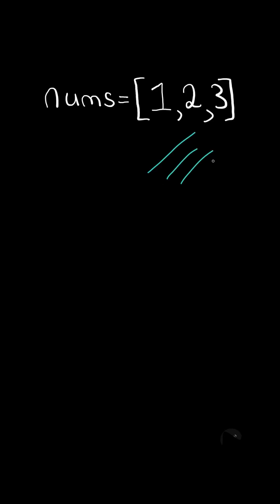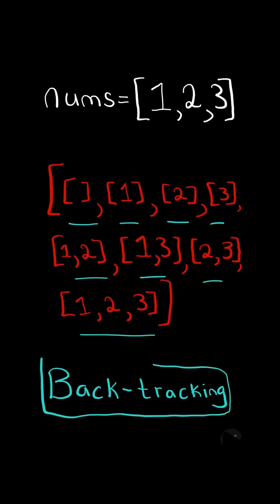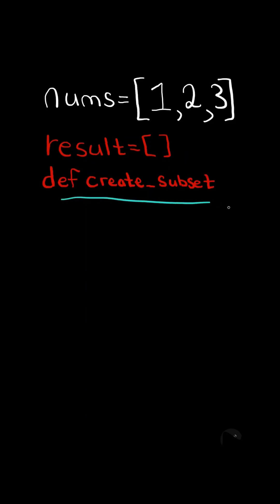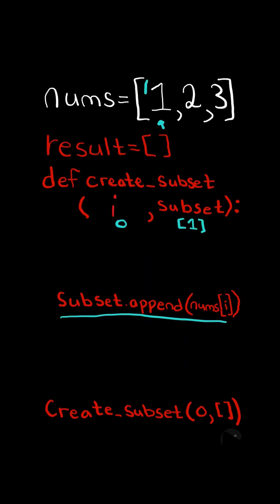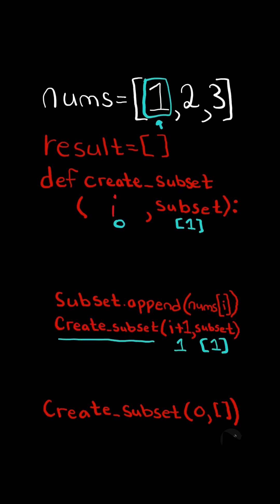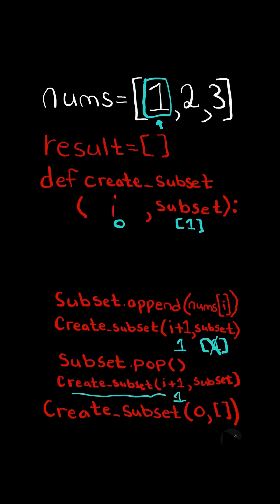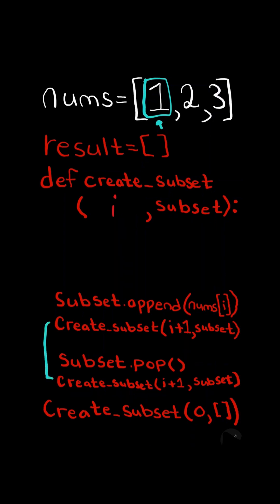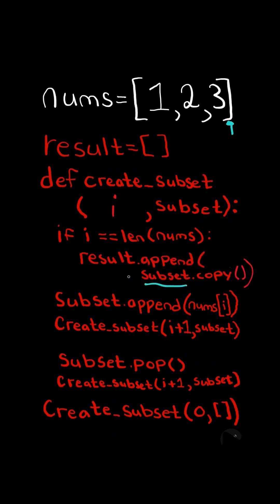LeetCode#78 Subsets - Python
Solving LeetCode problem #78 Subsets in Python